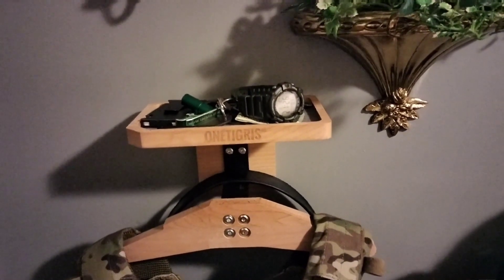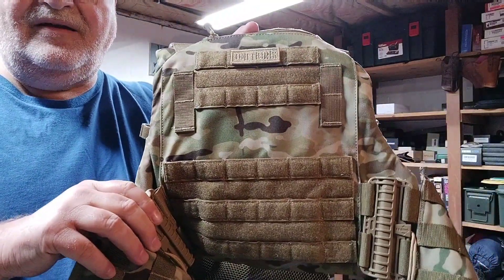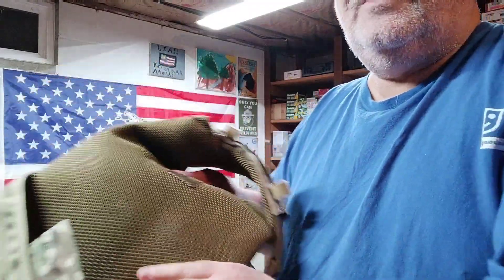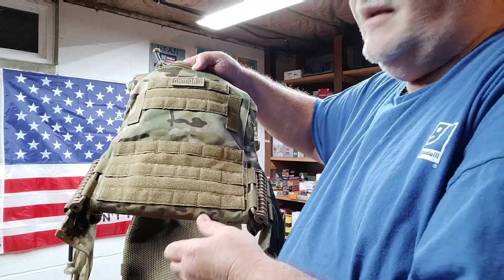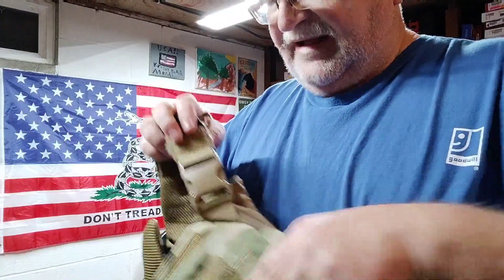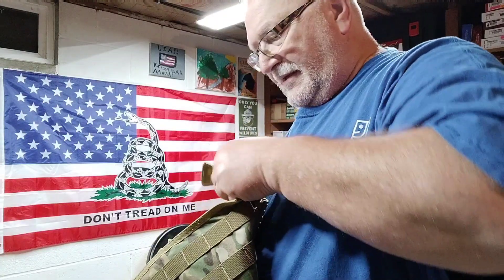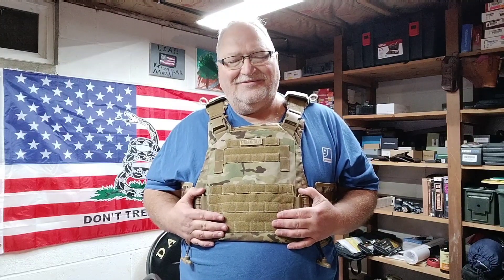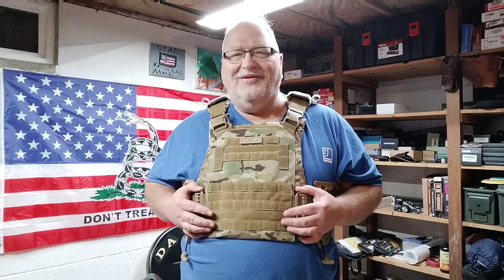Onetigris Tactical Vest, Rob's done gone and went tactical lol.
OneTigris Black Friday Sale
Tactical ID Card Holder
Car Back Seat Organizer